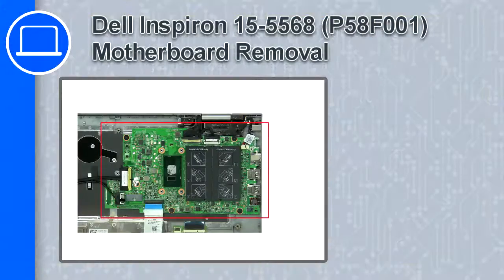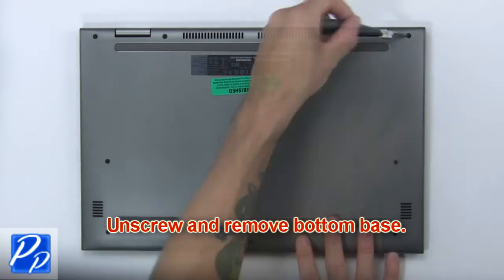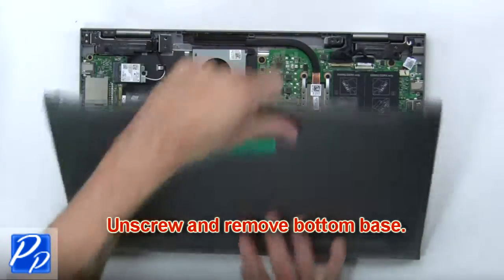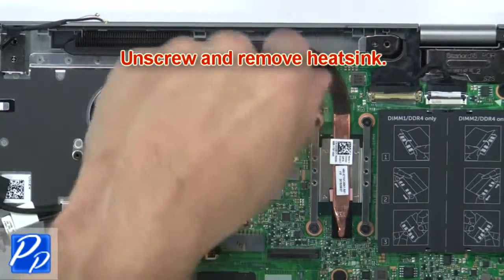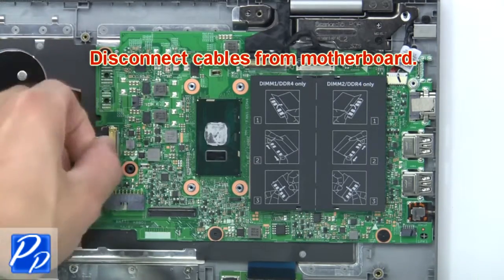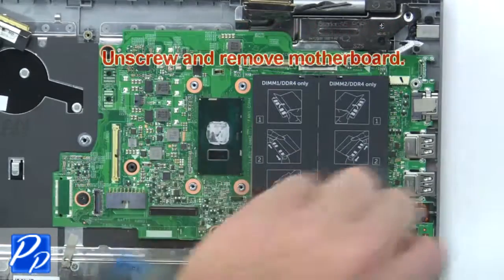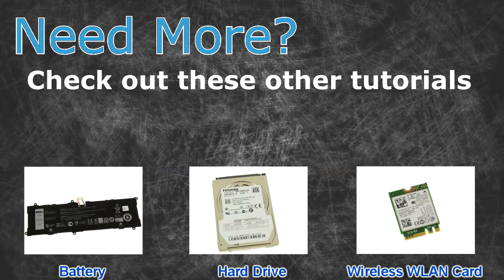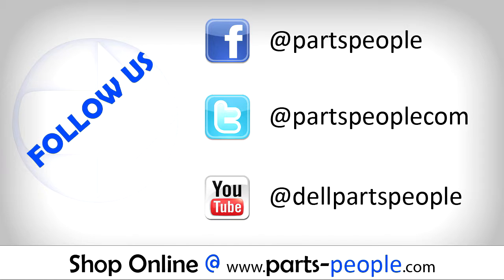Dell Inspiron 15-5568 (P58F001) Motherboard How-To Video Tutorial